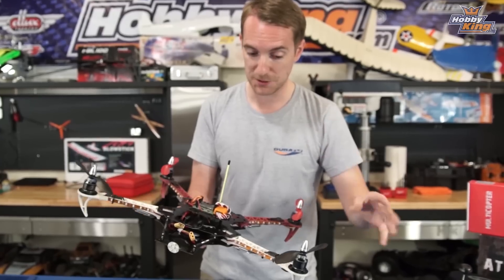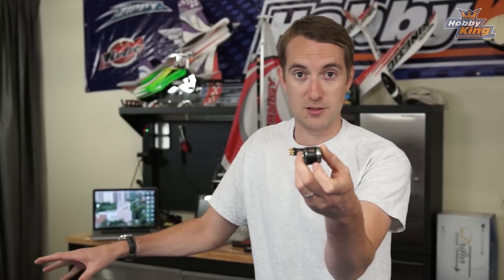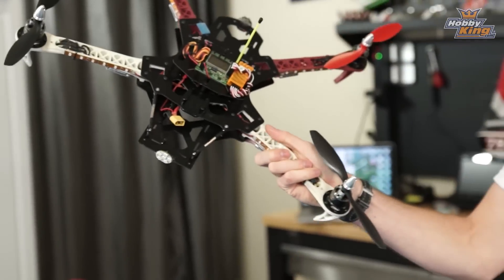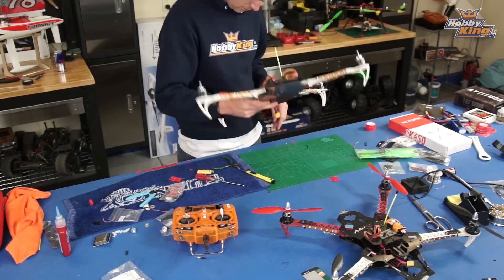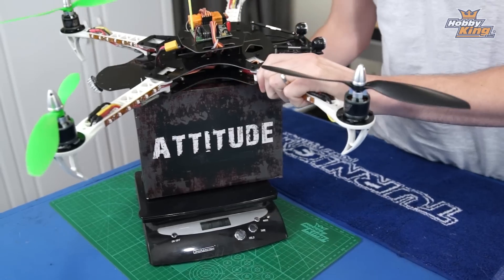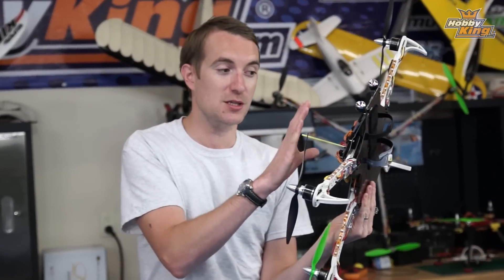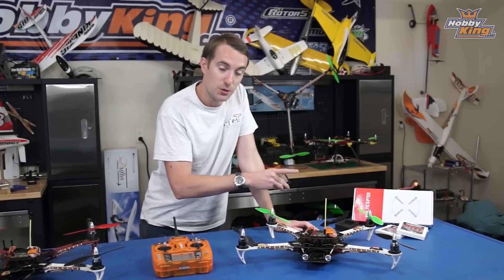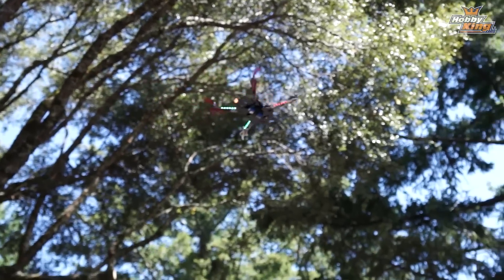Hobbyking SK450 'Dead Cat' - Walk through part 2.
2nd and final part of this mini series. Stuart builds and compares to the two SK450 Dead-cat variants.